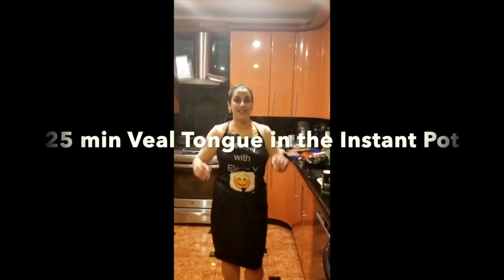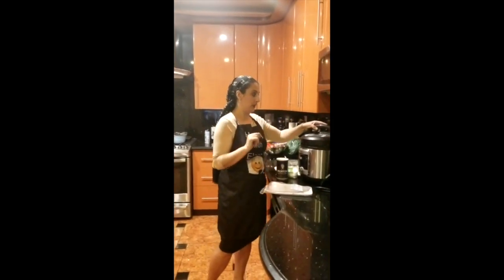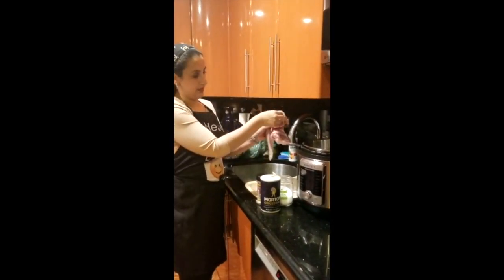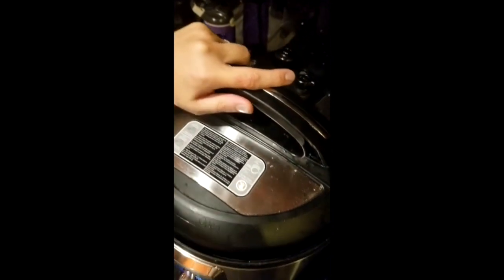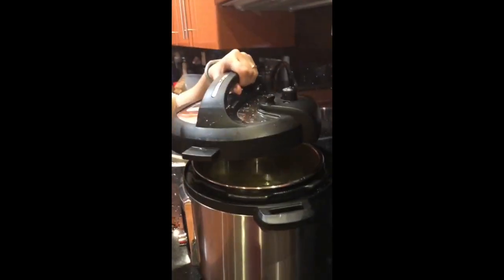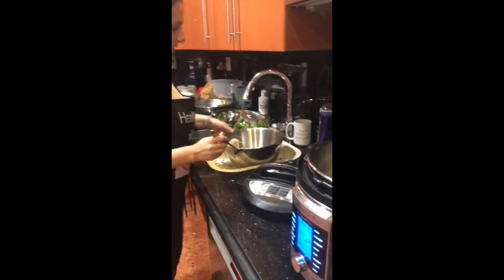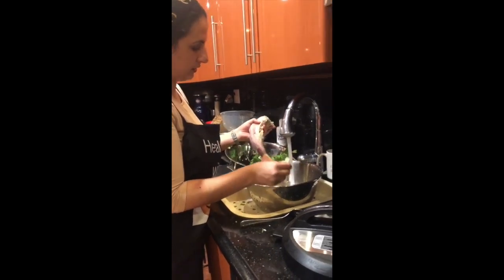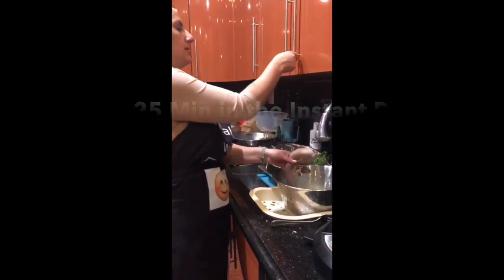Lean and Green Meal - 25 min Veal Tongue in the instant pot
This video is about Lean and Green Meal - 25 min Veal Tongue in the instant pot brought to you by a certified Optavia Coach focusing on health, happiness and well being :-).